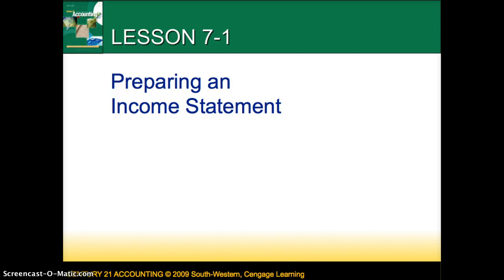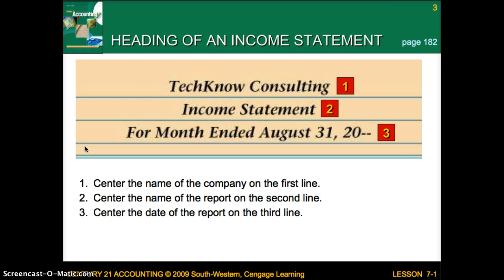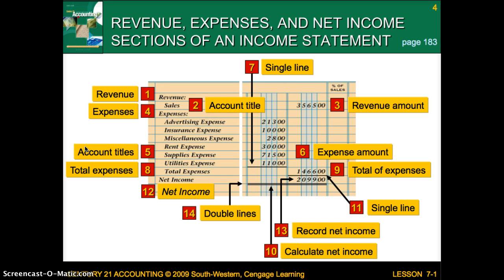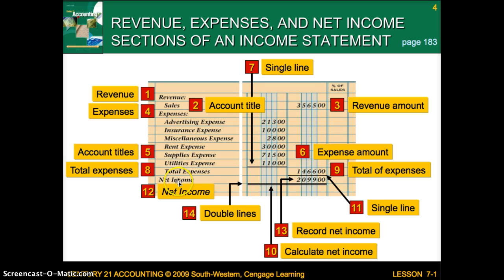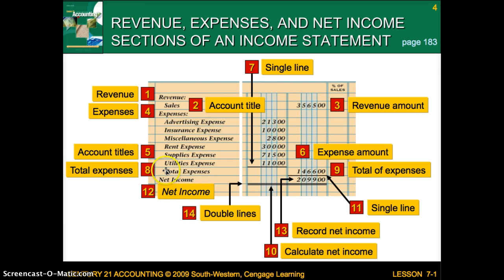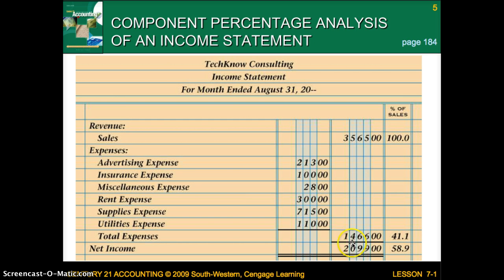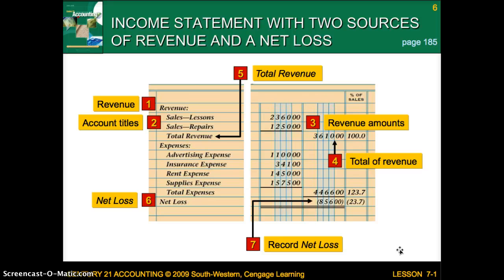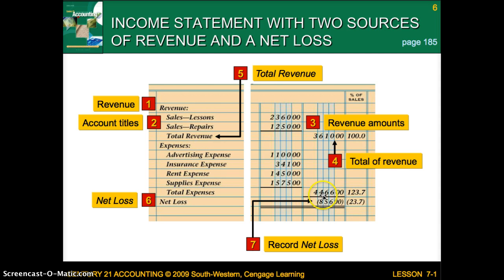7-1 Lecture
7-1 Lecture